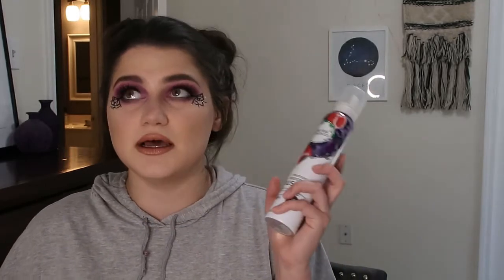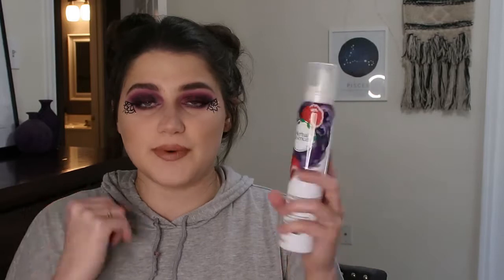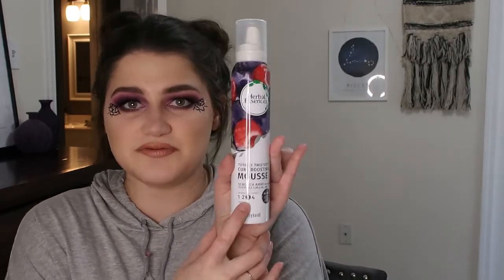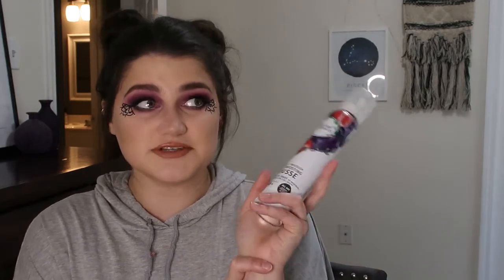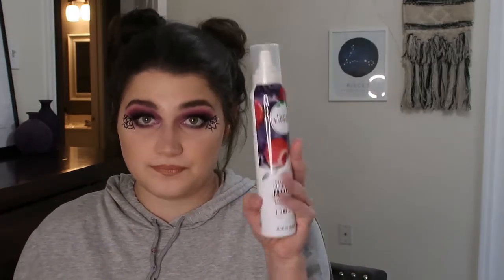Current Favorites! // October 2020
In this current favorites video, I go through all of my October 2020 product favorites (and fails). One product is hair care, but the rest are makeup products that I've been absolutely loving recently.
Herbal Essences Totally Twisted Hair Mousse
Voting Info:
!!! Important links that cool people realize are important !